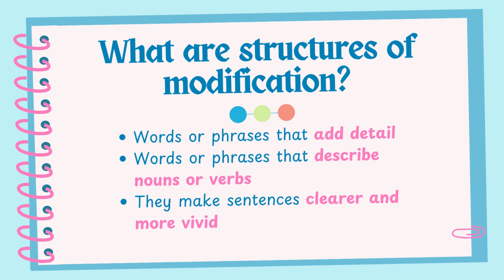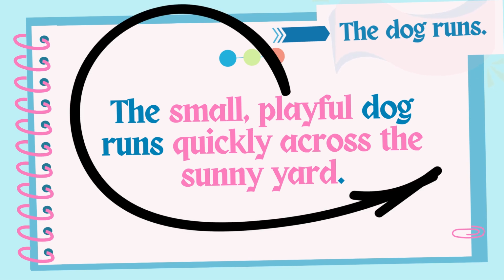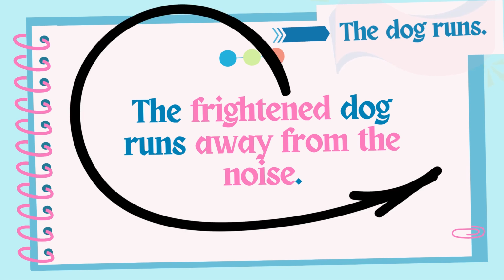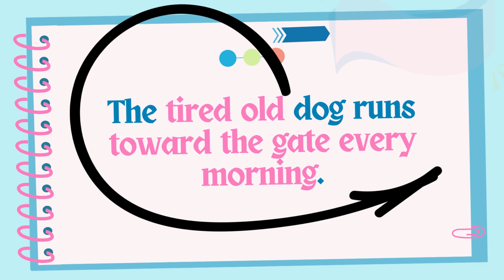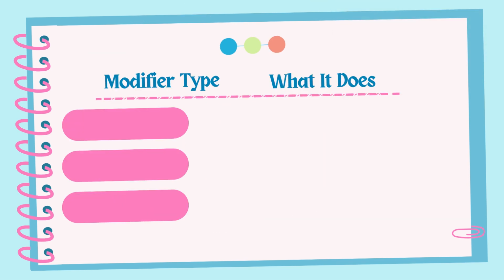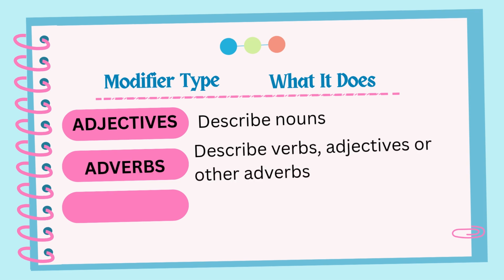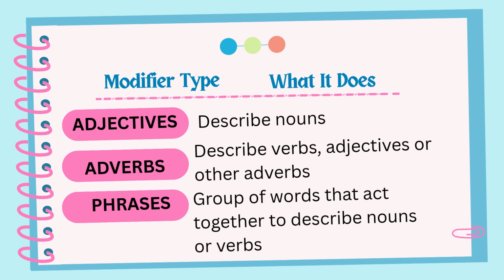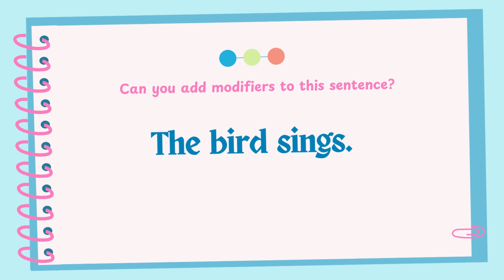Lesson 1: Modifiers Explained Clearly | Grammar Basics for High School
Welcome to Lesson 1 of our Grammar Essentials Course for High School!
This video gives a clear and straightforward explanation of modifiers—words, phrases, or clauses that describe or add detail to other words in a sentence.

✔️ What you’ll learn in this lesson:
What modifiers are
How modifiers improve clarity in writing
A short challenge to check understanding (no drills or quizzes)

This lesson builds a strong foundation for the next topics in the course, especially when we move toward sentence construction, coherence, and polishing written work.

👉 Watch Lesson 2 after this video to continue the course.
If you’re following the full playlist, don’t forget to save it for your study sessions or classroom tasks.